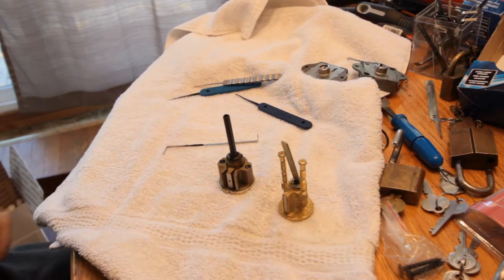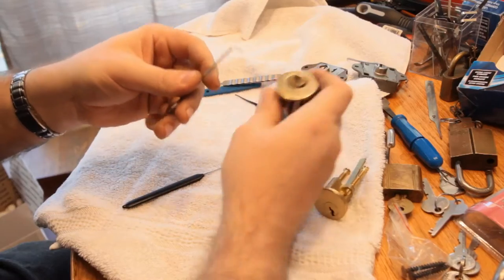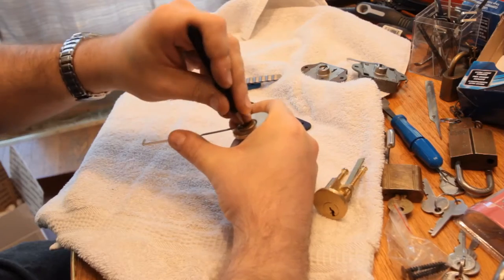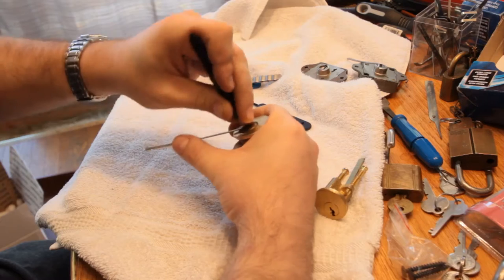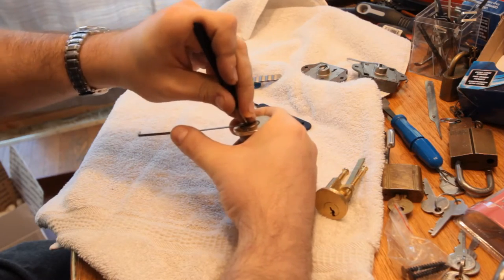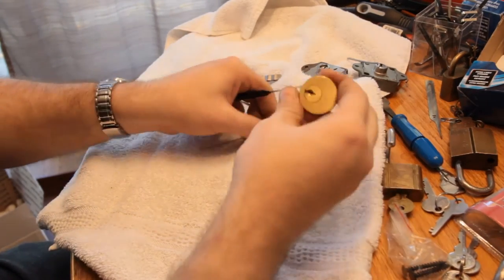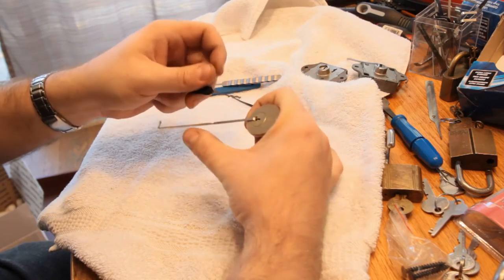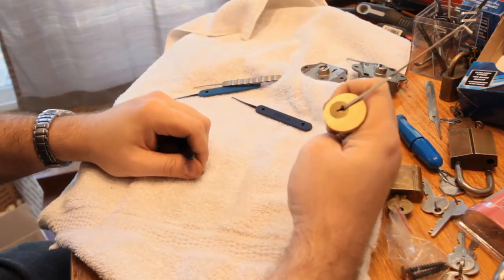(033) 2 Kwikset Rim Mortise locks Bogotaed (MPP)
Two more victims from the bosnianbill traveling lock box.